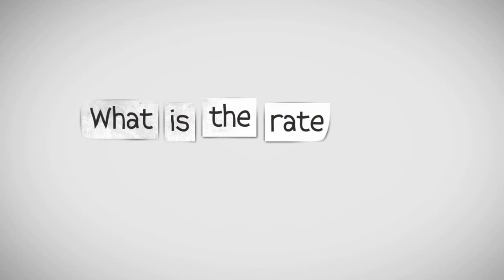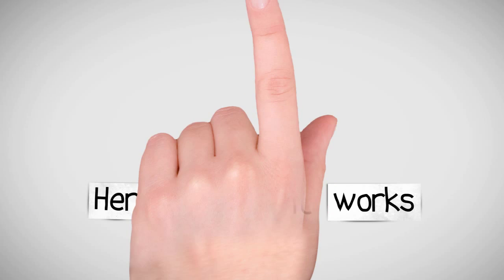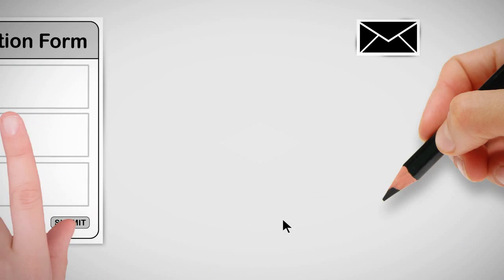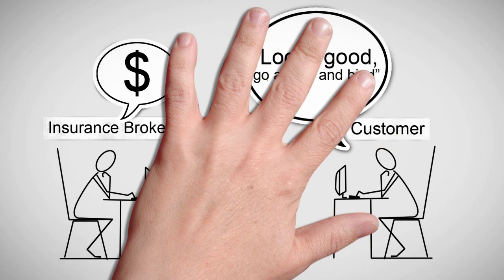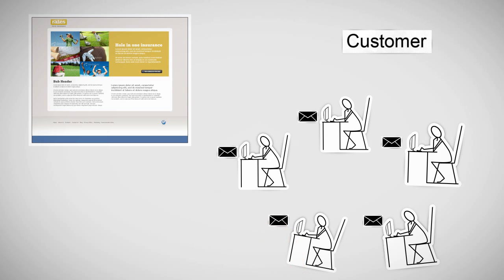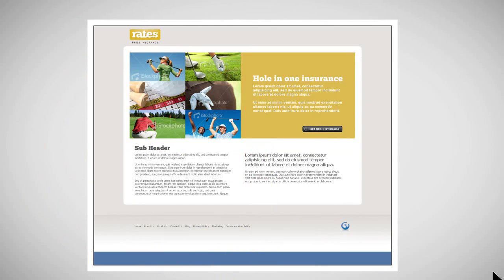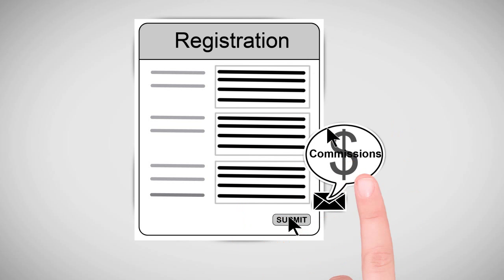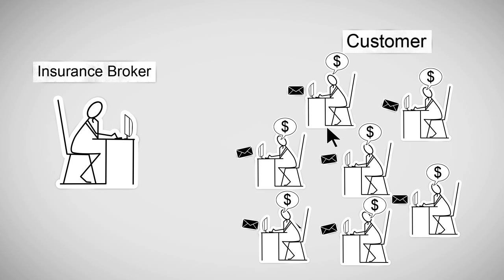Website Demo Video - How it works ?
- Website Demo Video shows demo functionality of any online website. If you want to increase visibility of your site then quickly create Website Demo Video by Broadcast2world.